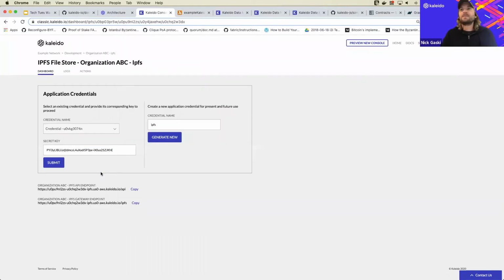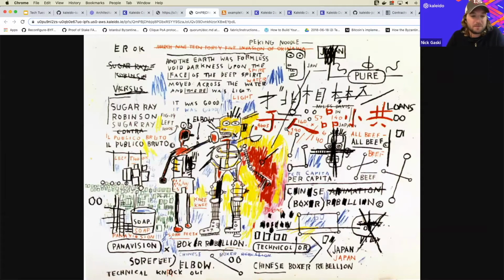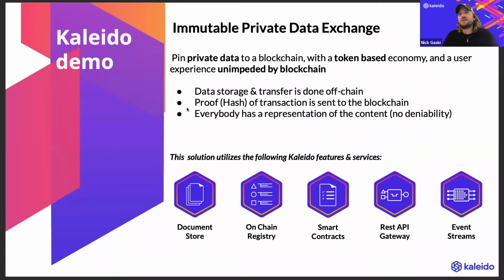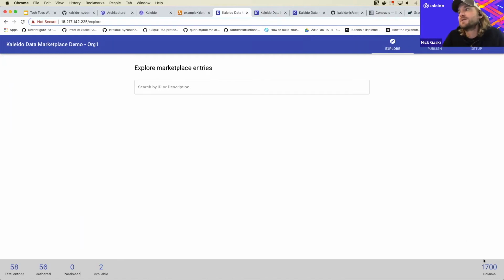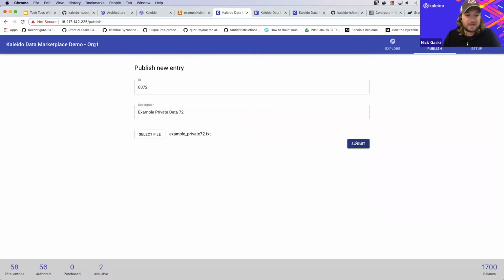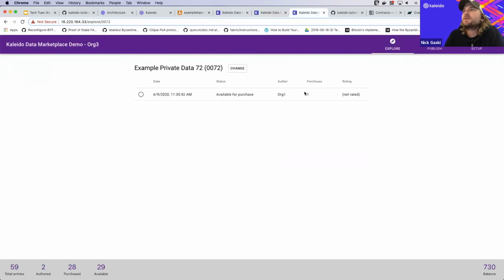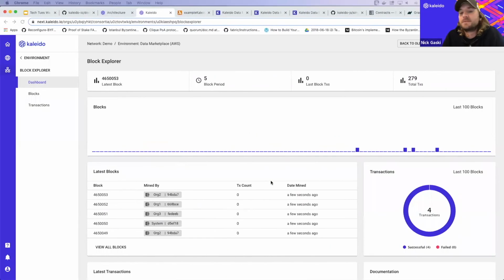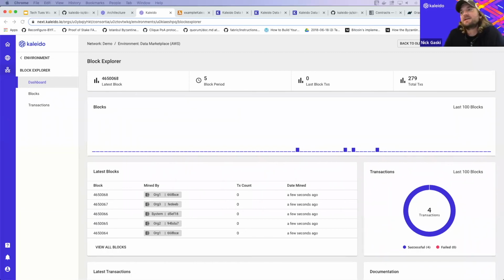IPFS - 3 of 4 - Kaleido Tech Tuesday, June 09, 2020